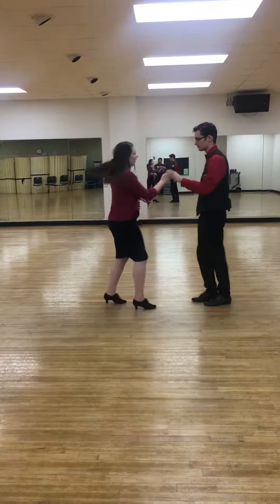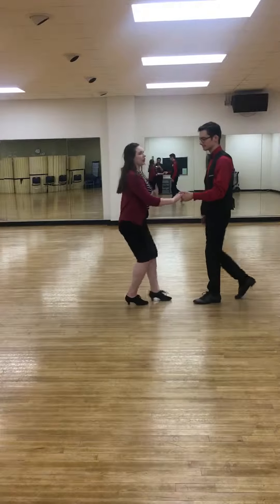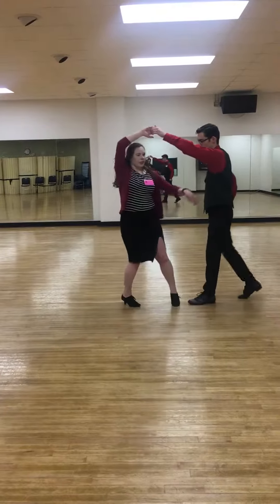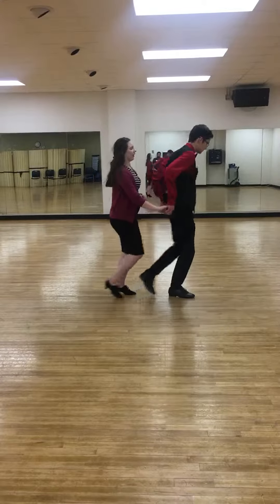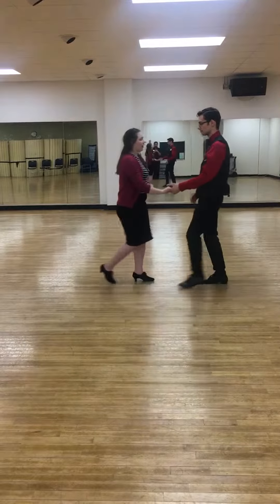Salsa - Beginner - 4/28/19